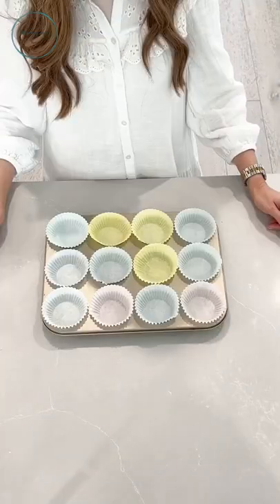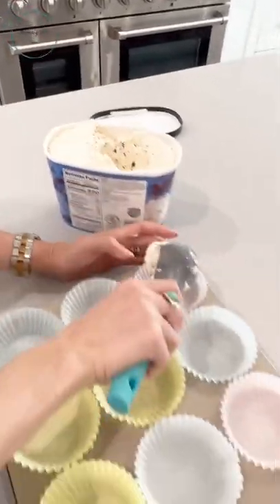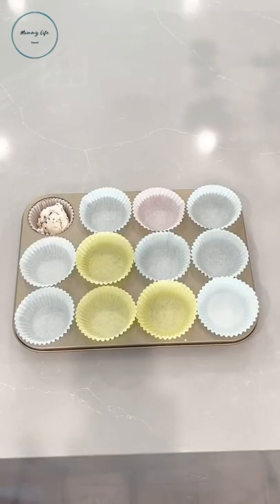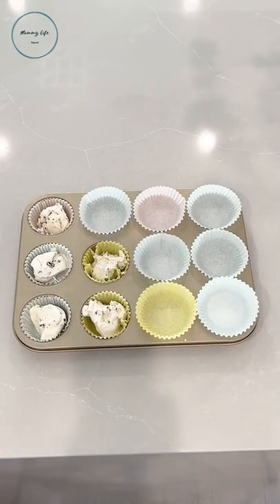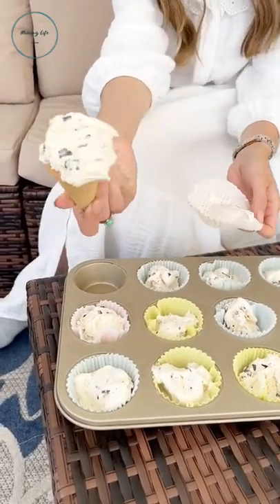Ice Cream party Hack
let us know if it works for you